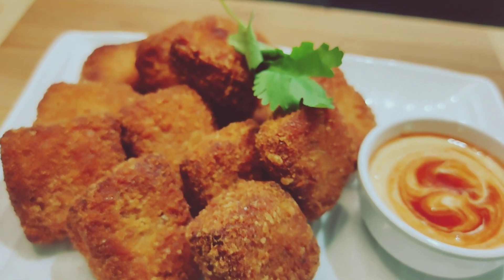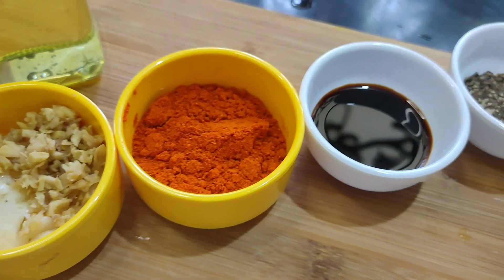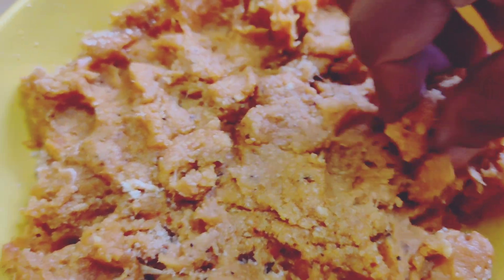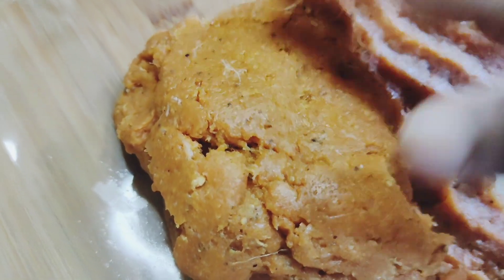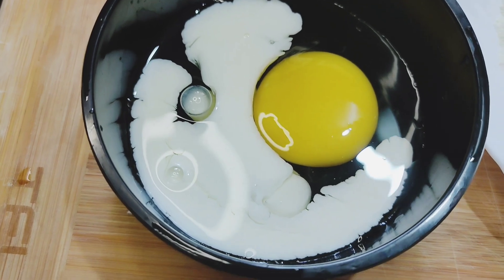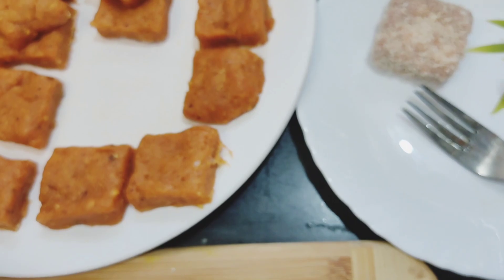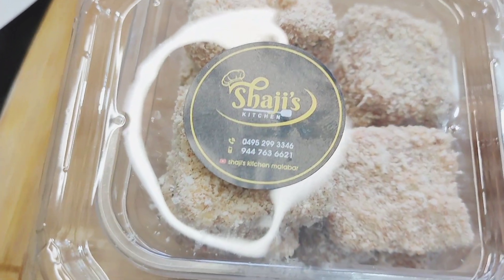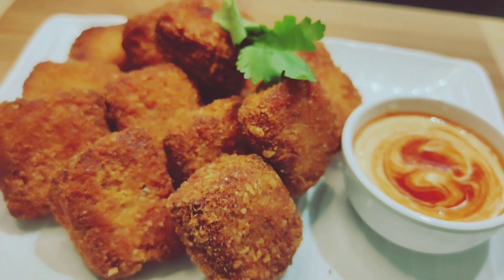ചിക്കൻ നഗ്ഗ്റ്റ്സ് വീട്ടിൽ തയാറാക്കാം | Resturent Style Chicken Nuggets Recipe | Easy Snack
ചിക്കൻ നഗ്ഗ്റ്റ്സ് വീട്ടിൽ തയാറാക്കി നോക്കുക
റെസ്റ്റോറന്റ് രുചിയിൽ ഈസി ആയി ഉണ്ടാക്കാനും സ്റ്റോർ ചെയ്യാനും പറ്റുന്ന രീതിയിൽ ആണ് ചെയ്തിരിക്കുന്നത്
നിങ്ങളുടെ അഭിപ്രായം അറിയിക്കുക

chicken nuggets are Delicious appetizer that is enjoyed by children and adults. chicken have became a very popular fast food Resturent item as well as widely sold frozen for home use

chicken nuggets recipe
home made chicken nuggets
easy snack recipe
chicken nuggets packets
crispy evening snacks recipe

Ingredients

chicken
bread crumbs
garlic
ginger
chilli powder
pepper powder
lemon
soya sauce
egg
salt

ചിക്കൻ നഗ്ഗ്റ്റ്സ് വീട്ടിൽ തയാറാക്കാം  | Resturent Style Chicken Nuggets Recipe | Easy Snacks